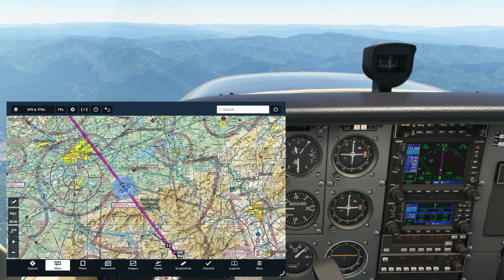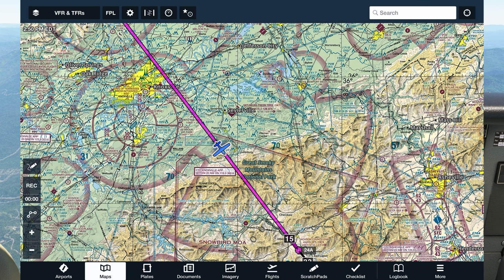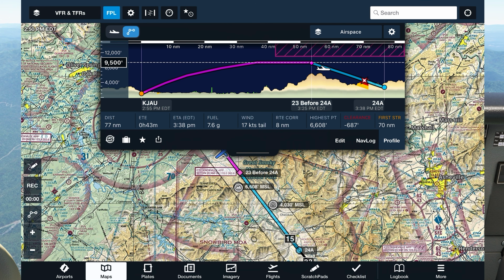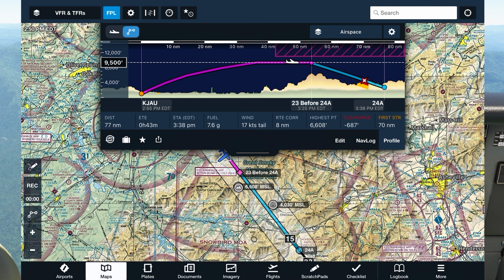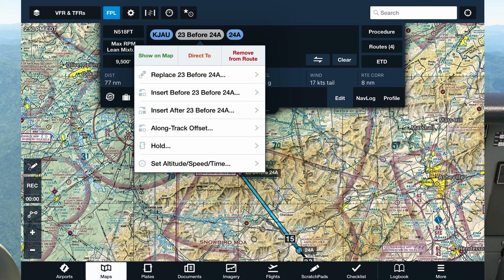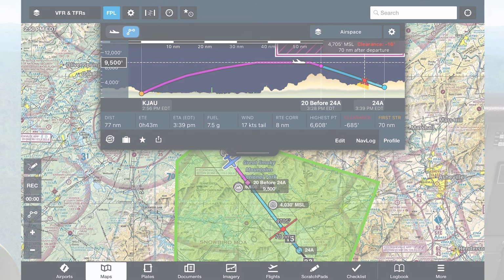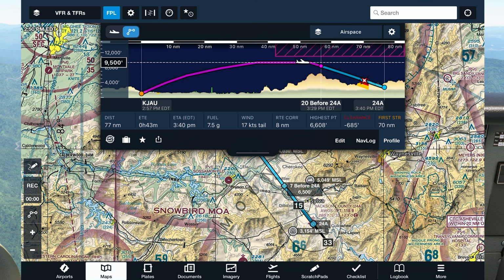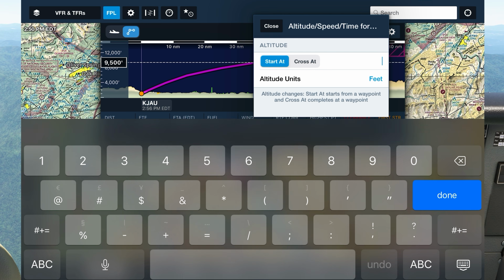Don't Trust the 3-to-1 Rule in the Mountains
Planning a descent is easy on flat terrain, descending into the mountains is a different story.

Most pilots learn the 3-to-1 rule for estimating a top of descent, but that simple rule doesn't account for rising terrain, obstacles, or valleys. On a cross-country flight into the Great Smoky Mountains, relying on it alone could leave you descending toward terrain with little margin.

In this video, you'll learn how to use ForeFlight's Profile View and aircraft performance profiles to build a safer descent plan and prevent controlled flight into terrain.

We'll cover:

How to calculate a top of descent using the 3-to-1 rule
Creating Along Track Offset waypoints
Using Profile View to visualize terrain clearance
Identifying terrain conflicts before departure
Planning step-down altitudes through mountainous terrain
Using Hazard Advisor to choose a safer arrival path
Turning a rule of thumb into a terrain-aware descent plan

Whether you're flying over flat farmland or into challenging mountain airports, ForeFlight can help you arrive with a much better understanding of the terrain ahead.